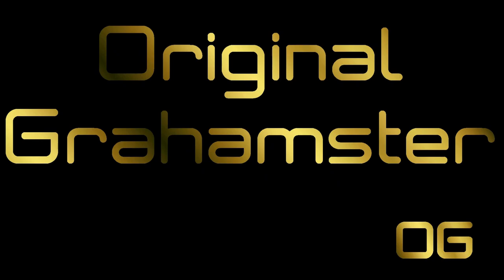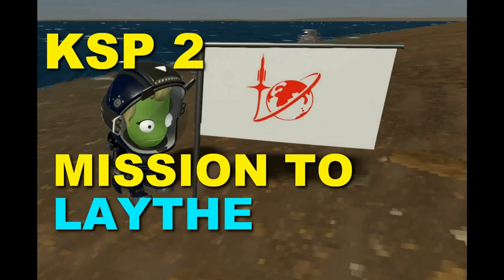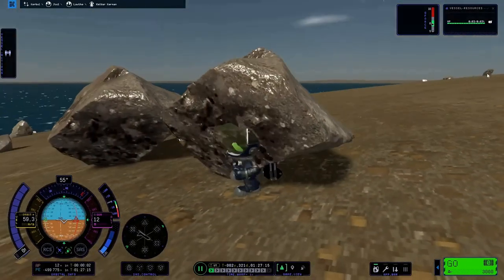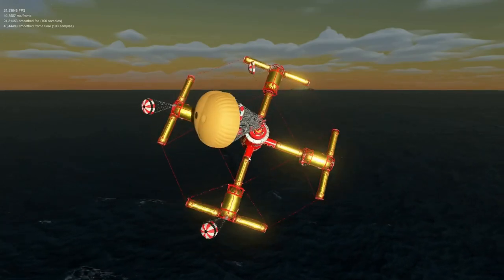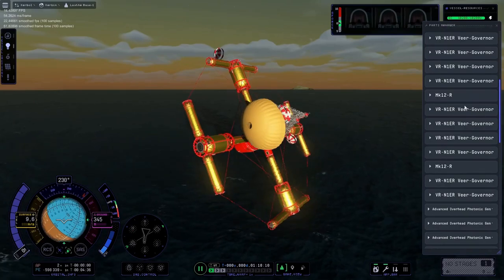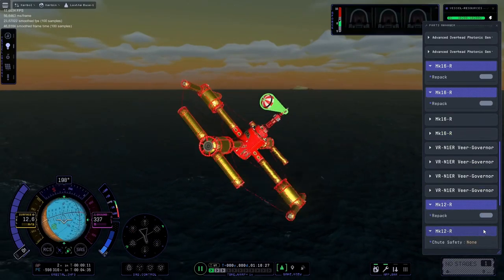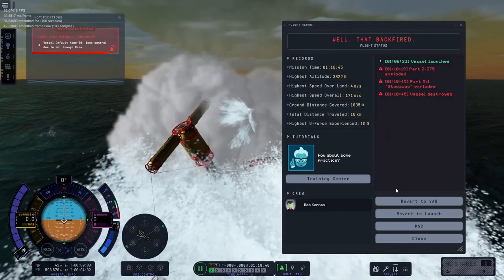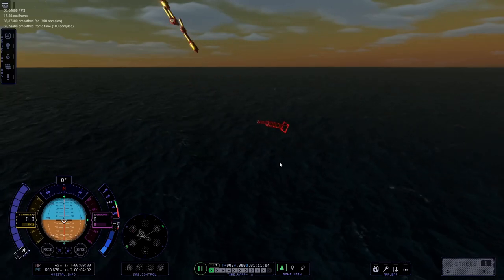KSP 2 Laythe Base! ***CLICKBAIT TITLE WARNING!***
At least I'm honest when I use clickbait!

I visited Laythe in KSP 2 shortly after the game launched - against all odds, it was a highly successful mission!

I've launched a 70+ ton base to Laythe in original KSP in a single launch.

So with all of this in mind, why would I NOT be able to establish a base on Laythe in KSP 2?

This video shows why (not)...
I tried, okay?

Don't let the title put you off, it's a good video!

Show Audaylon's channel some love, the guy is an exceedingly creative KSP 2 builder! Encourage the good small channels with your likes, subscribes etc!

Please Like and Subscribe and hit the bell and tell all your friends and place an ad in the local paper etc - so that I can pay off the mortgage I used to buy a PC capable of running Kerbal Space Program 2!

Don't forget to check out Sweet Radish Gaming! Here is a link to his SCHWEET spaceship, the RSA ARCADIA!